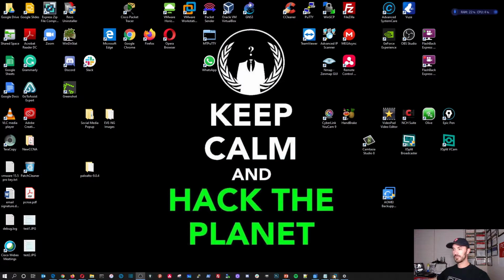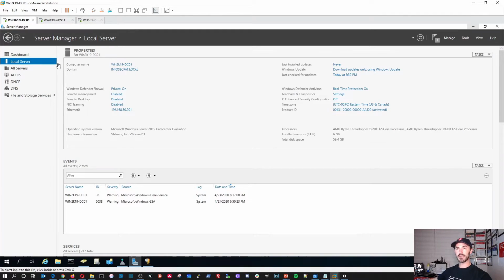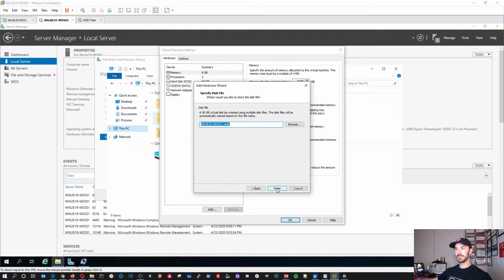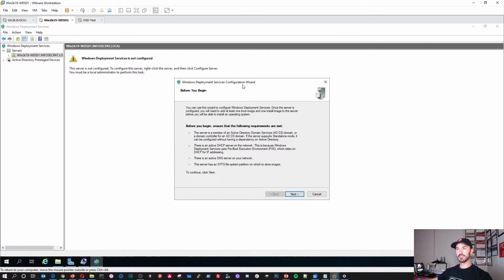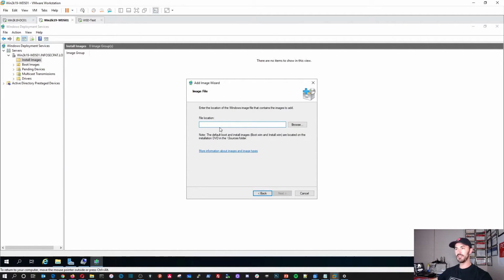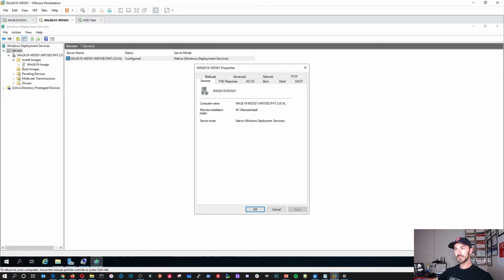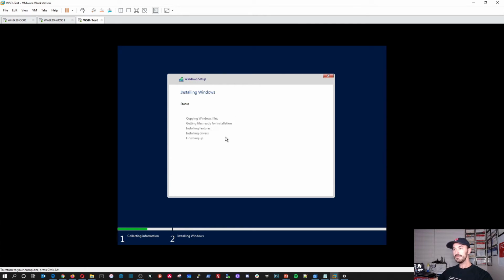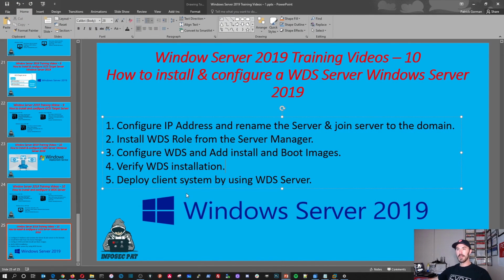How to Install & Configure a WDS Server Windows Server 2019. Video 10 - Windows Server 2019 Training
How to Install & Configure WDS Server Windows Server 2019 Video 10 - Windows Server 2019 Training.

Windows Deployment Services is a server role that gives administrators the ability to deploy Windows operating systems remotely. WDS can be used for network-based installations to set up new computers so administrators do not have to directly install each operating system (OS).

I hope you enjoy/enjoyed the video. My channel, you will find all Step By step guides and How to guide.